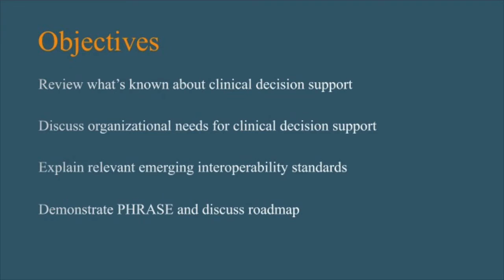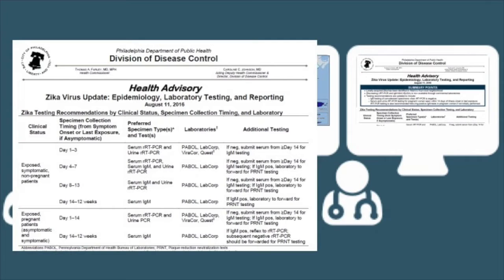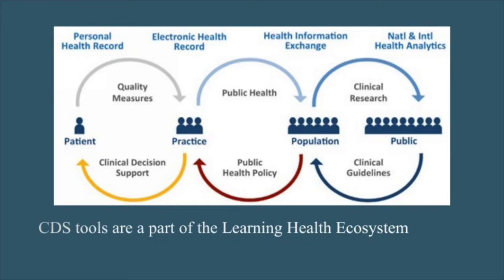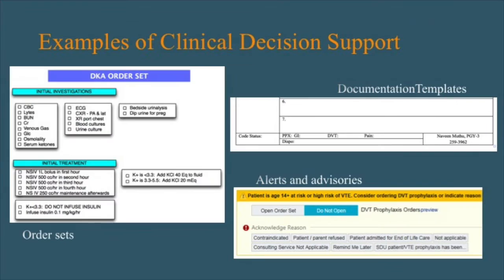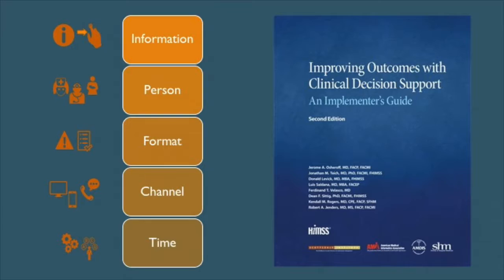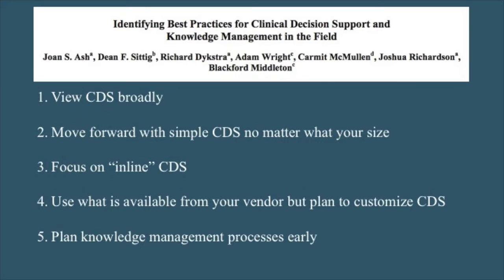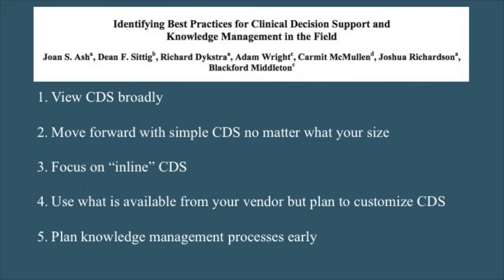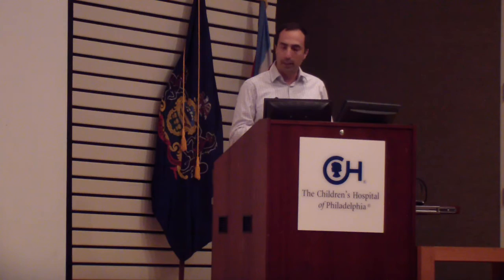PHRASE Health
Marc Tobias, MD, PhD and Naveen Muthu, MD, PhD Clinical Health  Informatics Fellows with The Department of Biomedical and Health Informatics at the Children's Hospital of Philadelphia, present on their PHRASE Health project.